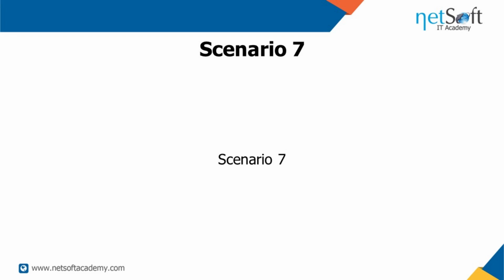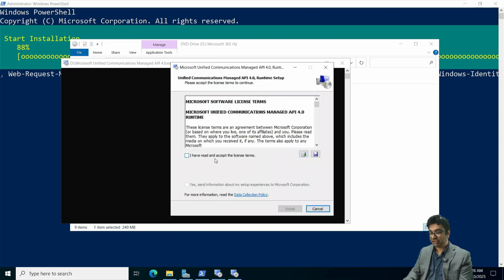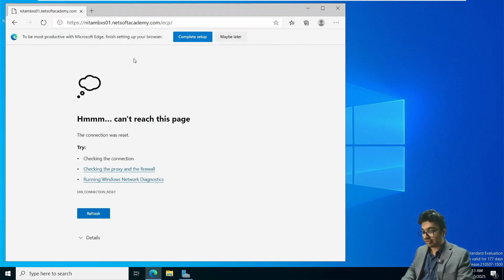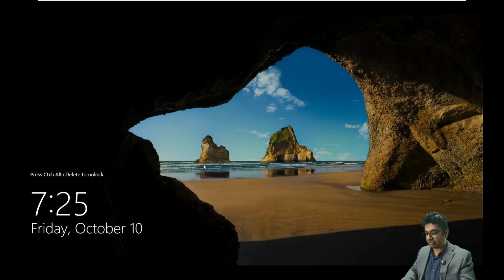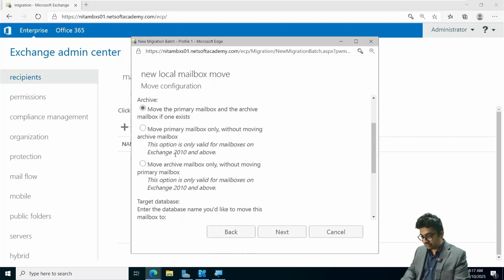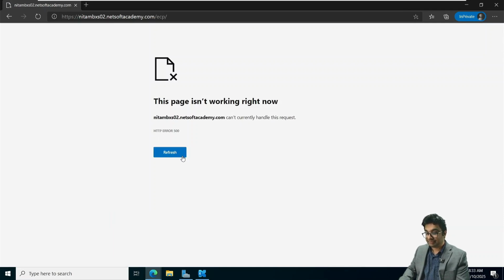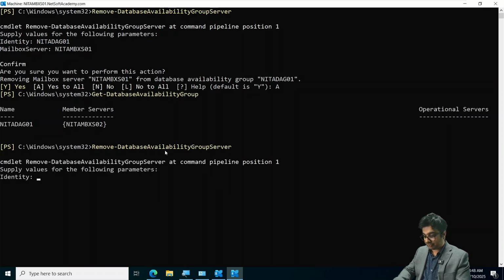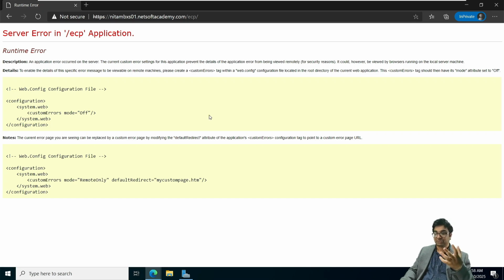Microsoft Exchange Server 2019 JumpStart Kit - The Exchange 2019 Workflow - Scenario 07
In this episode we discuss: How to configure a multi-server environment featuring Windows Server 2019 and Exchange 2019. We walk through the complete lifecycle of a mail system, from Active Directory preparation and Mailbox Server installation to successful mailbox migration and legacy server decommissioning.